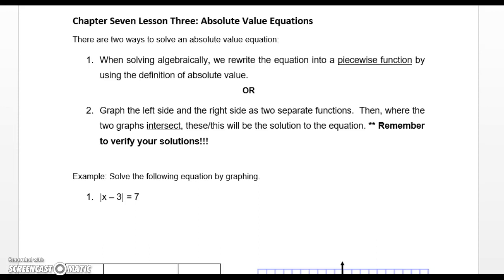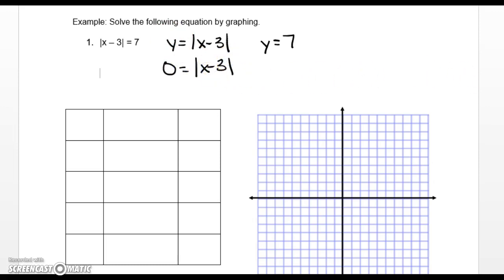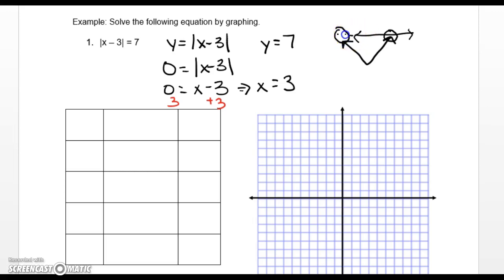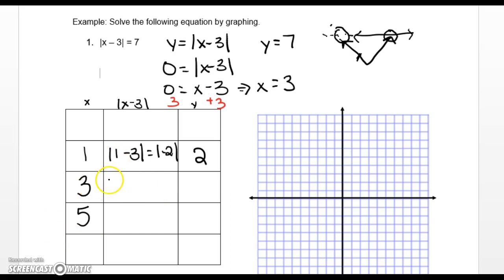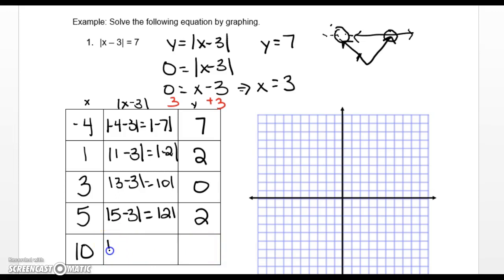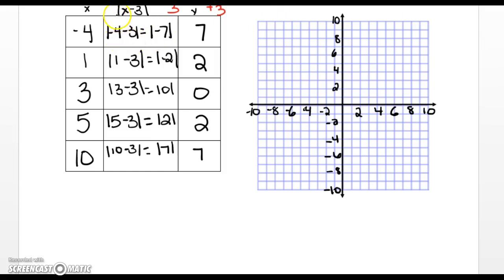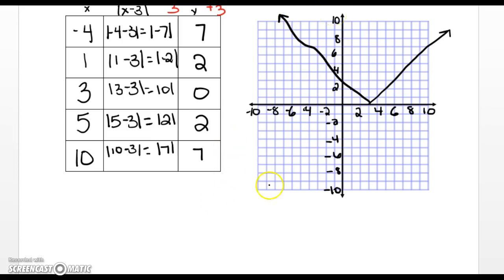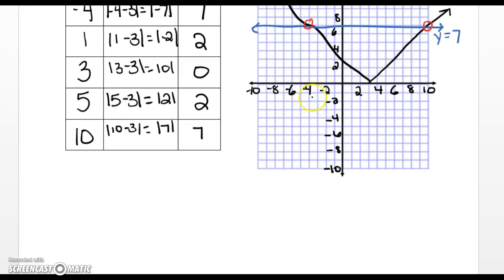PC20 Lesson 7.3 Absolute Value Equations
Pre-Calculus 20 Lesson 7.3 Absolute Value Equations.  Majority of questions come from the Pre-Calculus 11 Textbook and Workbook.